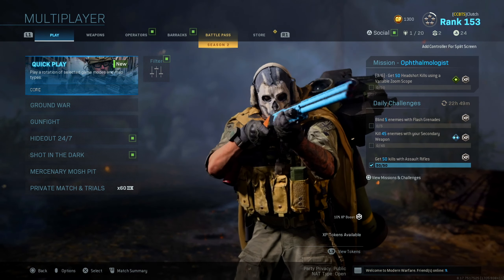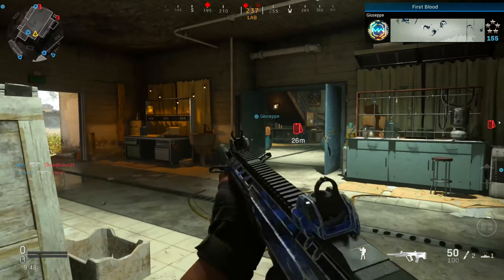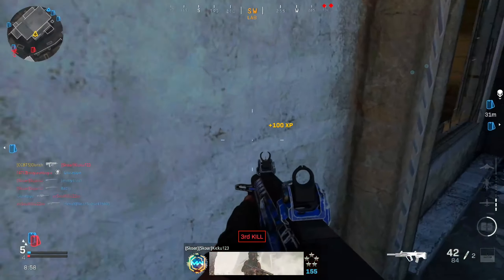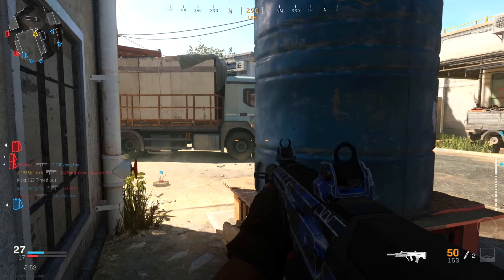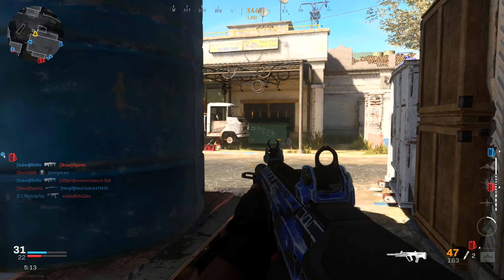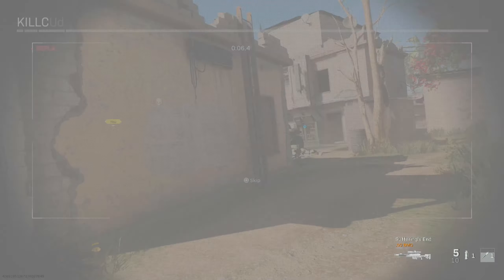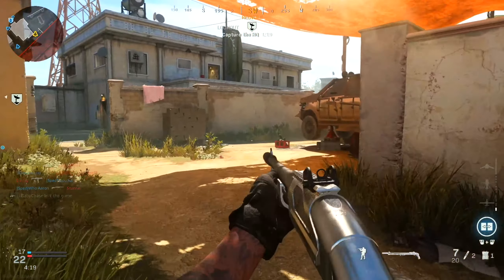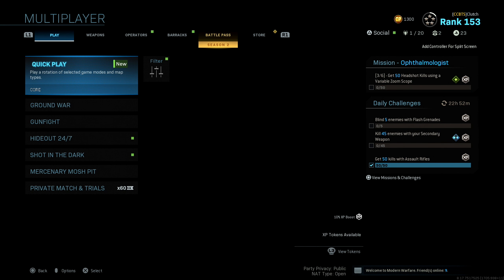NEW 1.18 UPDATE IN MODERN WARFARE (COD MW NEW UPDATE)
-Captain Clutch